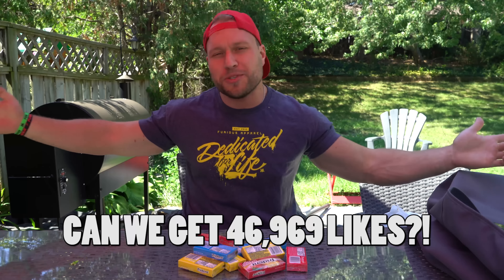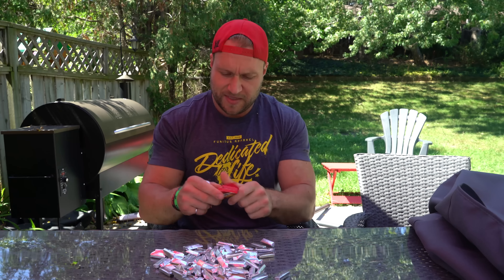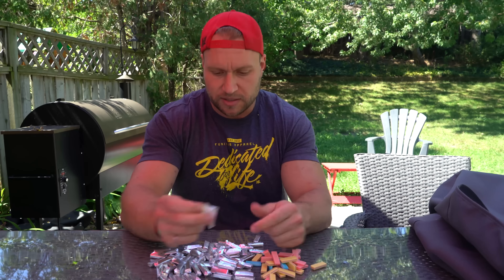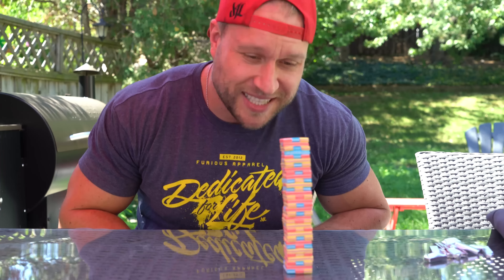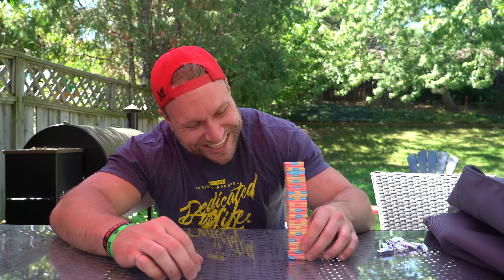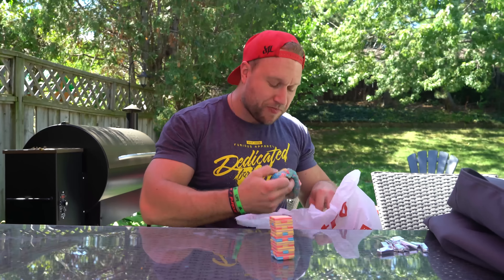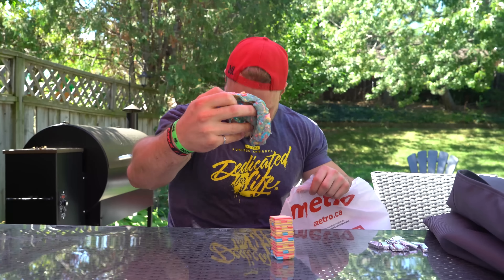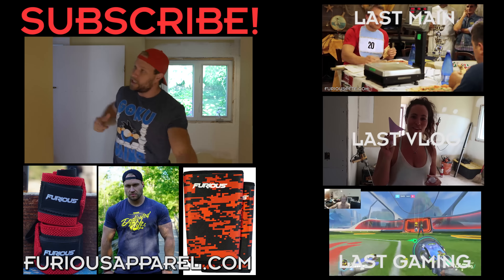100 LAYERS OF GUM ONE BITE CHALLENGE!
I try my first and definitely not my last 100 layers challenge.

*I RECORDED THIS THE SAME DAY I BROKE MY WRIST*

Furious Pete
1801 Lakeshore Rd W Unit 6
Canada